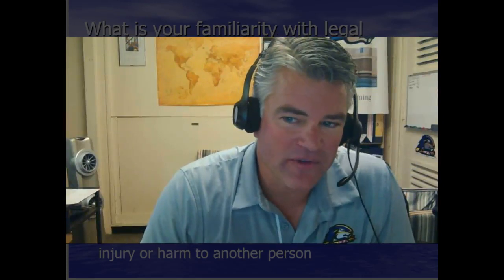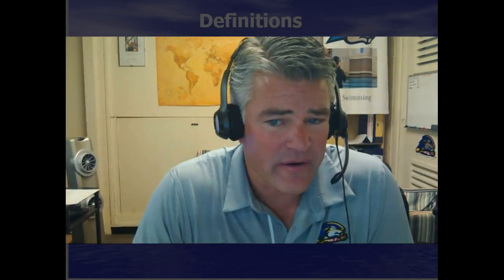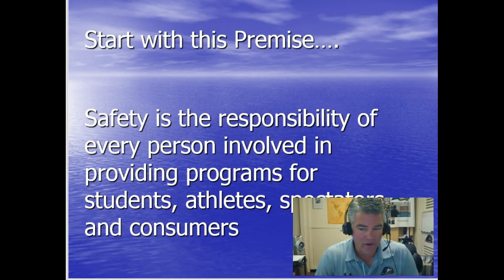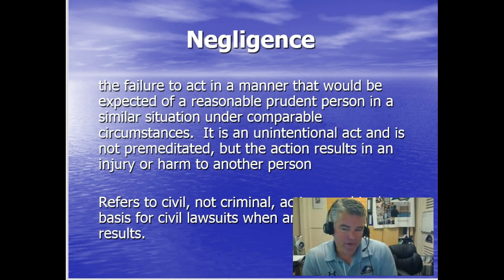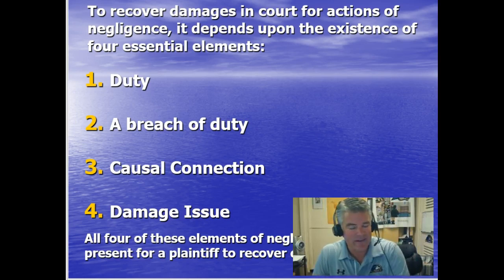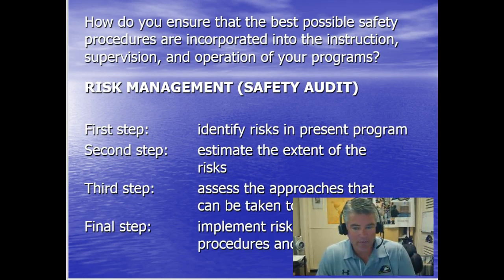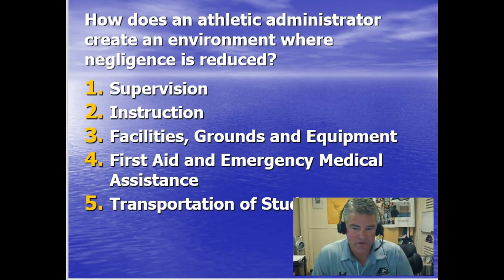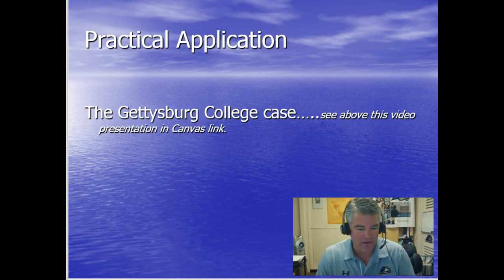Module 6- Part 2- Legal Issues and Managing Risk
Risk Management and Liability